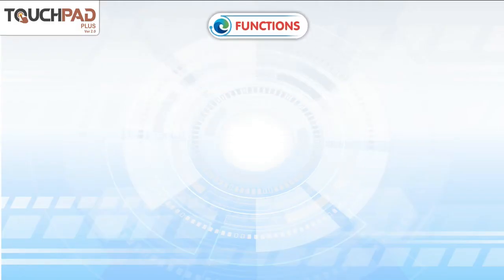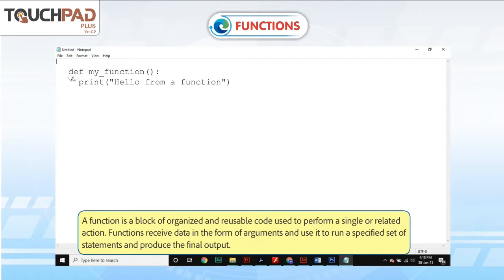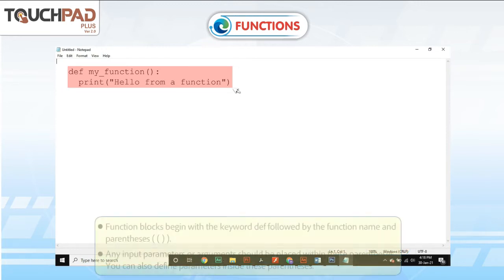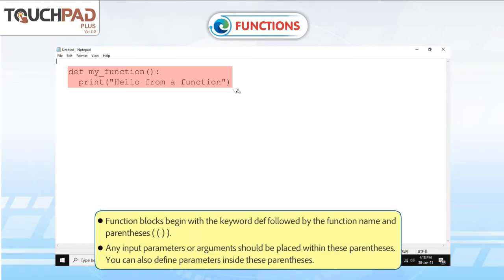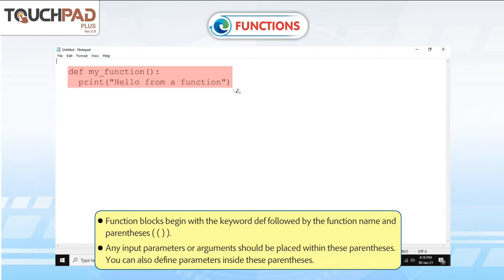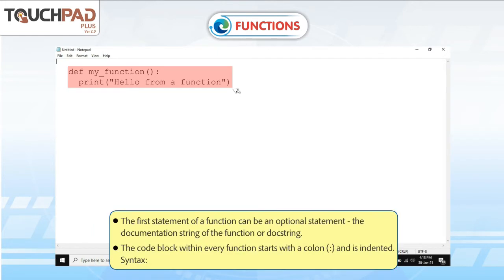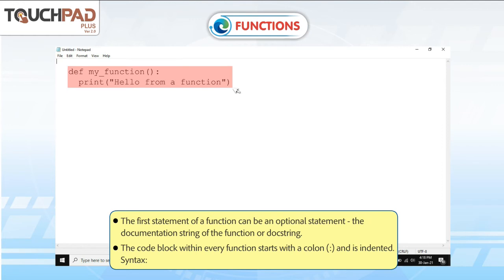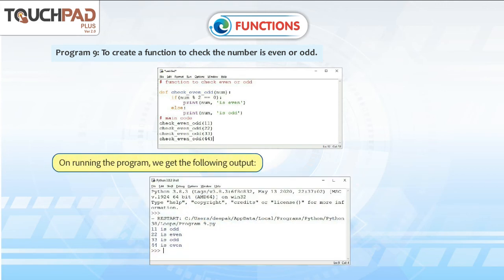Functions in Python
In this video, the basics of functions in python will be introduced to the students.